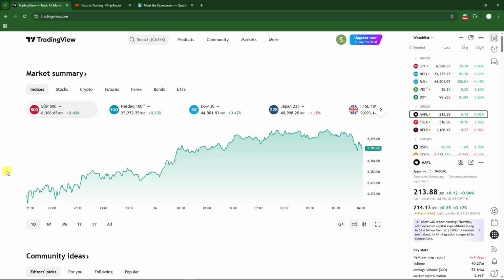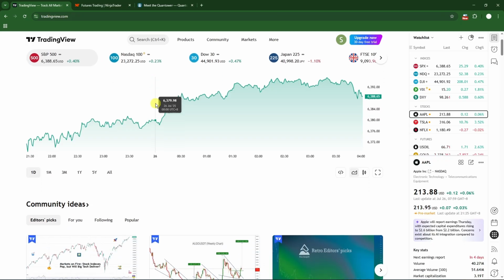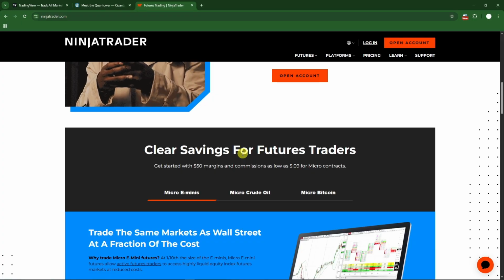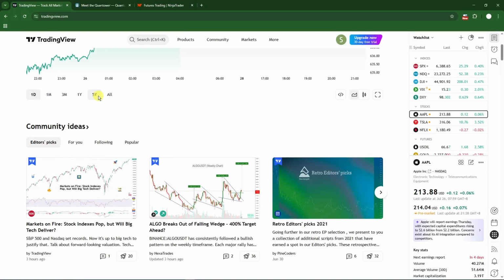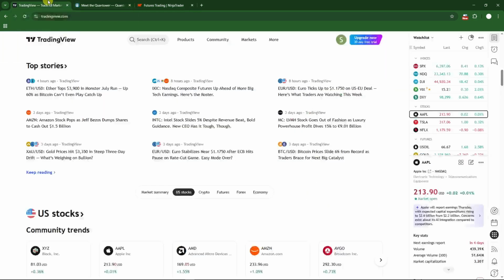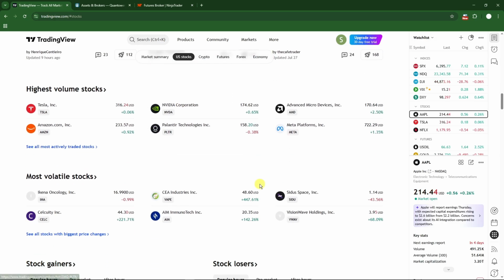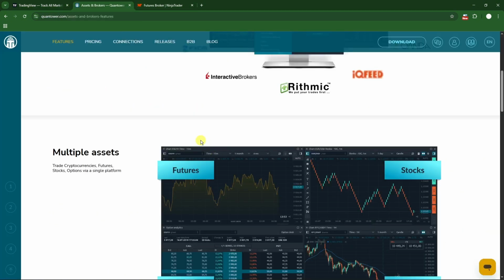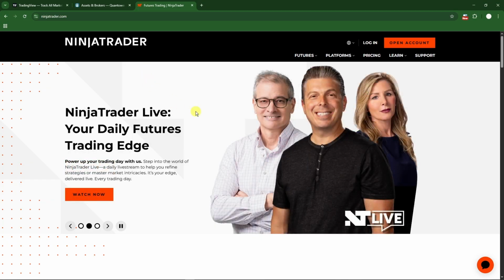Ninjatrader vs Quantower vs Tradingview: Ultimate comparaison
🚀 Dive into the ultimate showdown between NinjaTrader, Quantower, and TradingView! 📊 Whether you're a day trader, algo enthusiast, or just love clean charts, this review highlights what sets each platform apart in 2025. From indicators to integrations, find out which one suits your trading style best! 💹⚙️✨